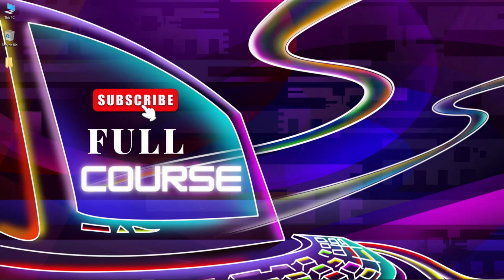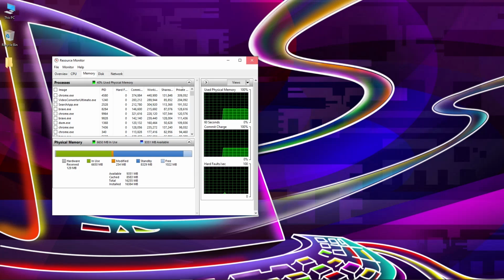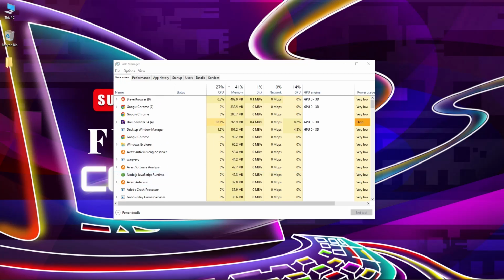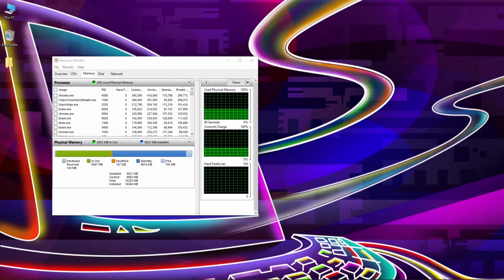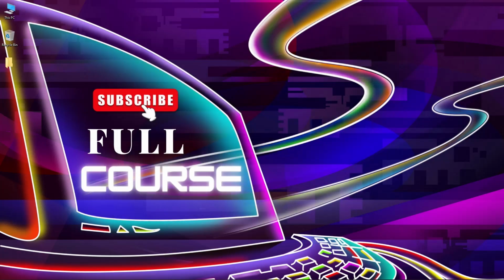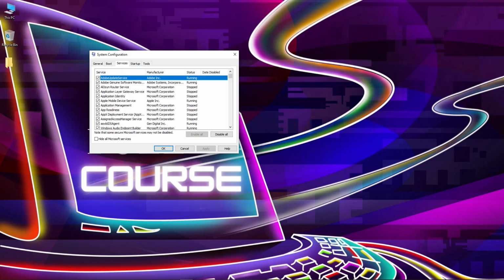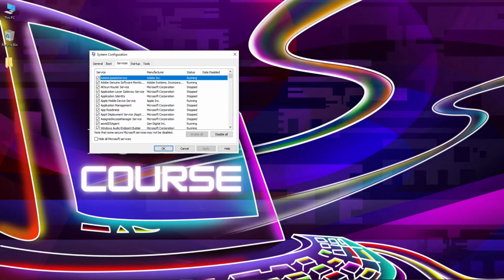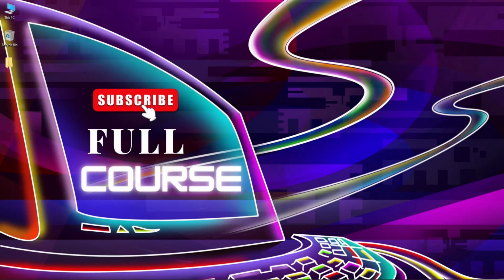Why Is My RAM Usage So High? (Advanced Fix 2026) | How to Fix 100% Memory Usage on Windows 11 & 10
Is your computer freezing, lagging, or crashing because your memory usage is constantly maxed out? Even with 16GB or 32GB of RAM, Windows 10 and Windows 11 can sometimes suffer from "Memory Leaks" where the system uses 100% of your resources for no apparent reason. In this advanced troubleshooting guide for 2026, we go beyond the basics to fix high RAM usage permanently.

We will investigate the root causes of memory drains that the standard Task Manager often hides. You will learn how to identify faulty drivers causing "Non-Paged Pool" leaks, how to optimize the "SysMain" (formerly Superfetch) and "NDU" services that notoriously hog memory, and how to properly configure your Virtual Memory (Pagefile) to prevent crashes.

We also cover how to check for background malware that mimics system processes and how to use advanced diagnostic tools to pinpoint exactly which application is eating your RAM. Whether you are a gamer facing FPS drops or a professional dealing with a slow workstation, these advanced steps will help you reclaim your system memory and restore peak performance.